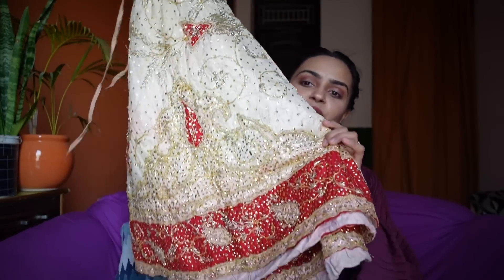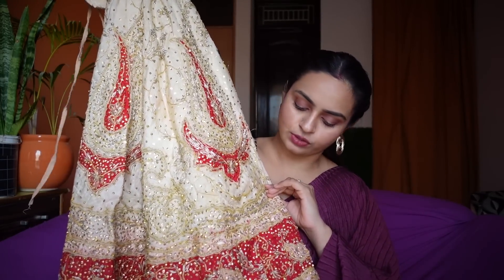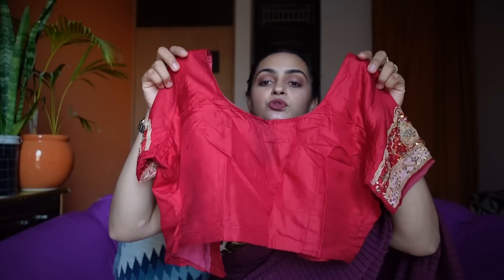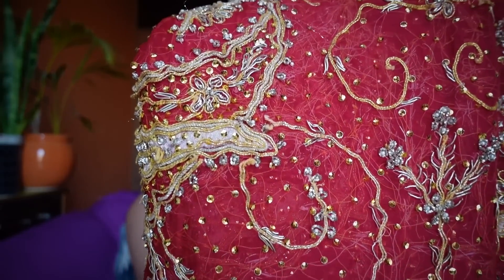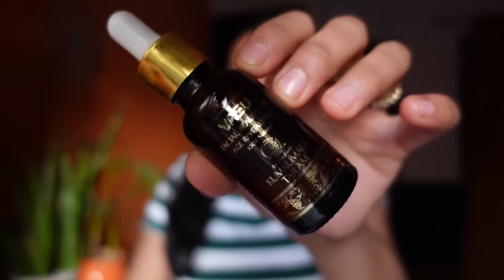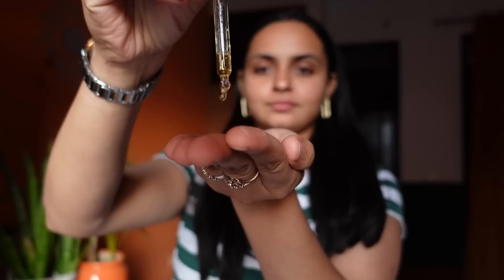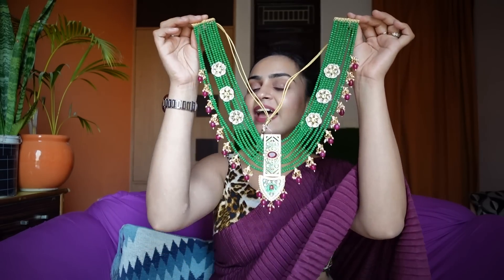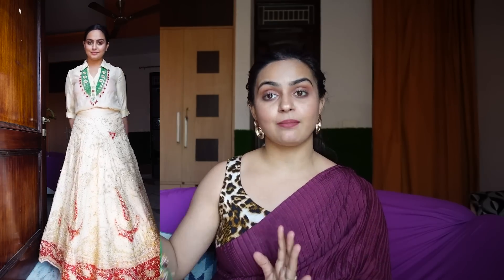Heavy Wedding Lehenga Reuse Ideas | 4 Ways